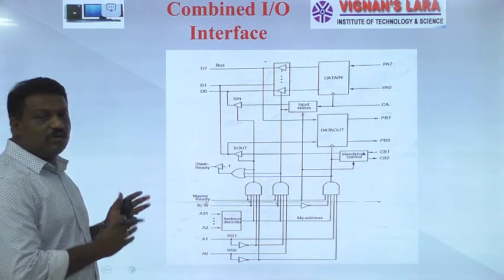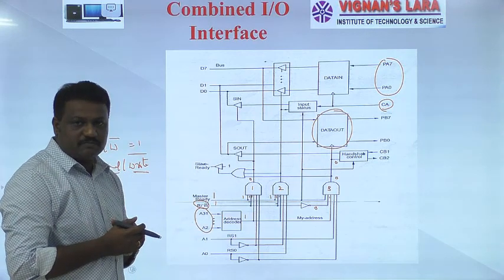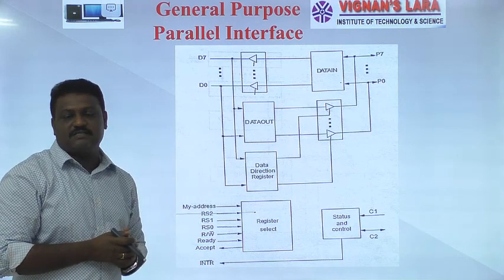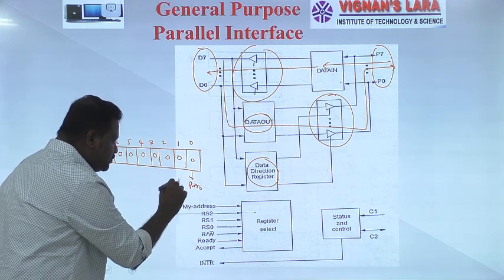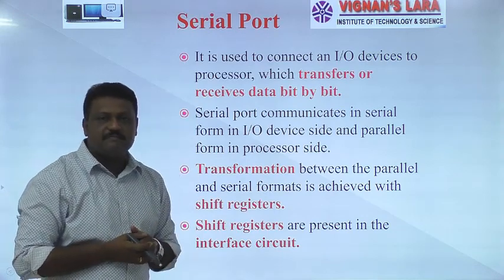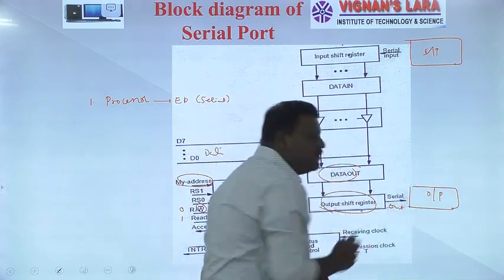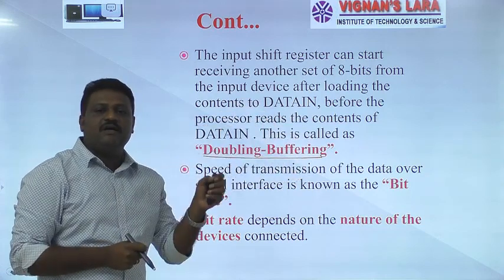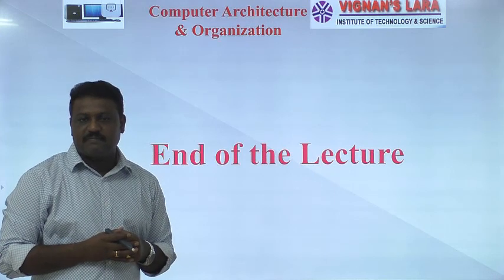Interfacing Circuits 2